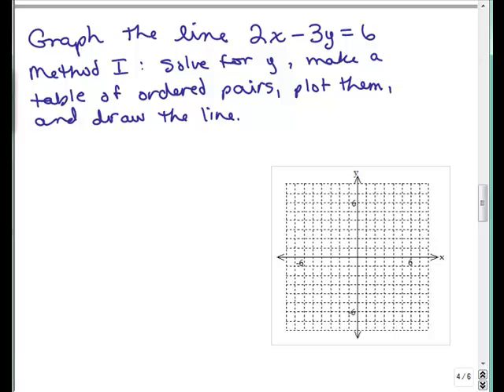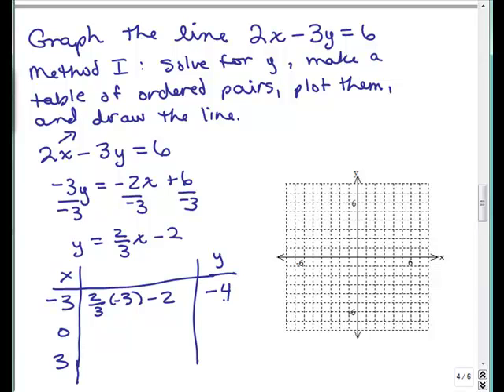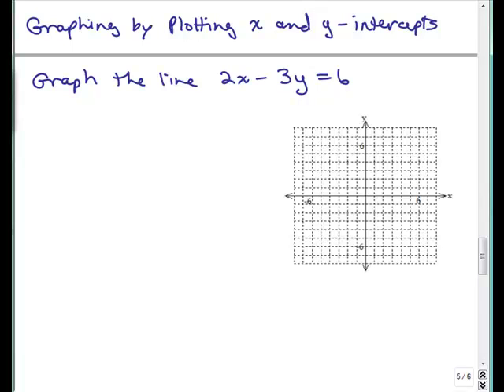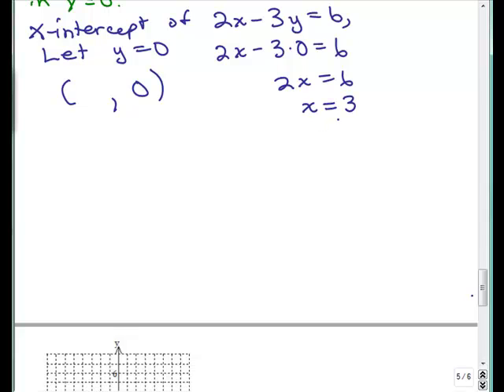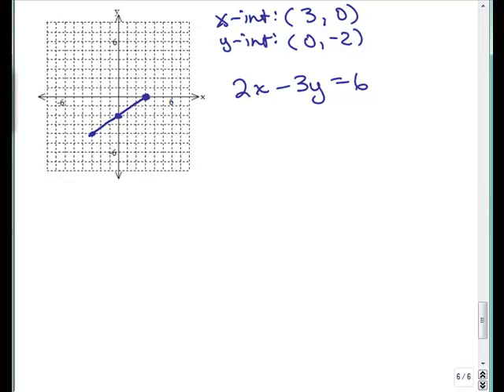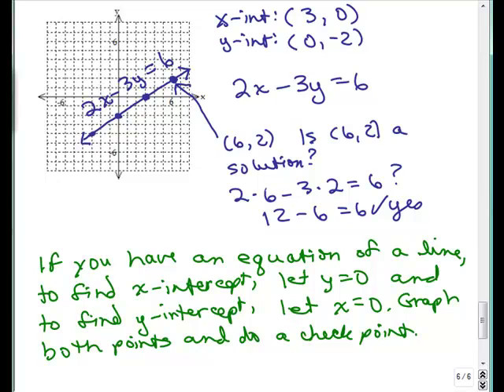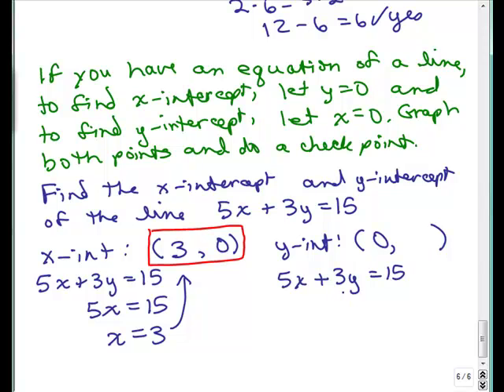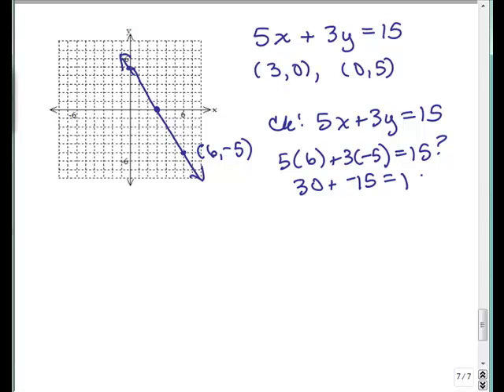Graphing Lines Part 7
Video by Julie Harland This is part 7 of a series of videos about graphing lines.  Covers how to find the x and y intercepts of a line, and how to plot those points to graph the line.